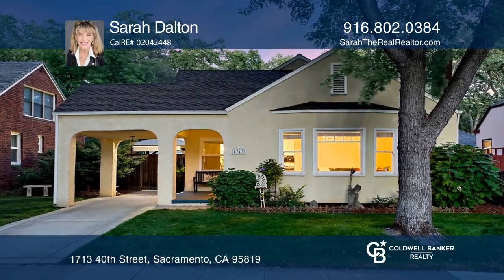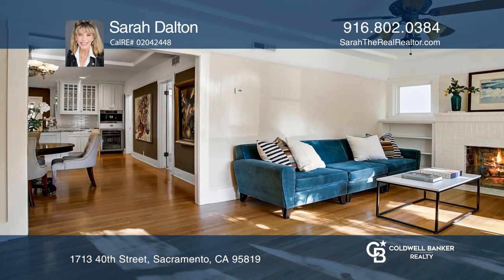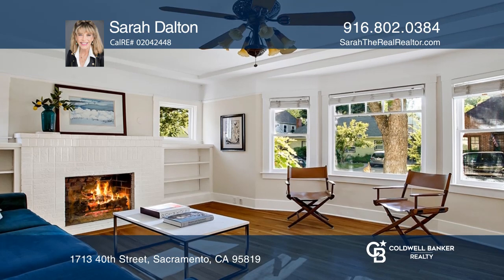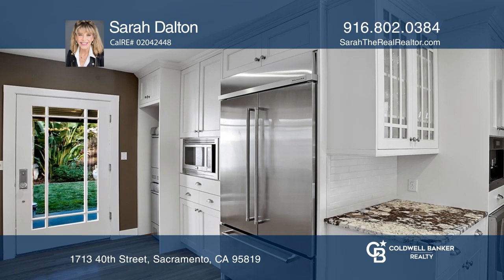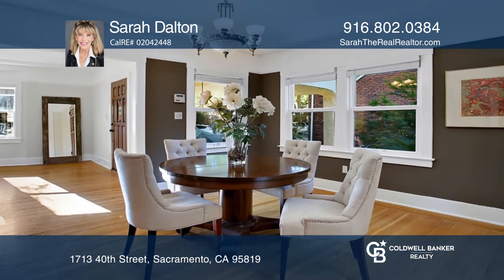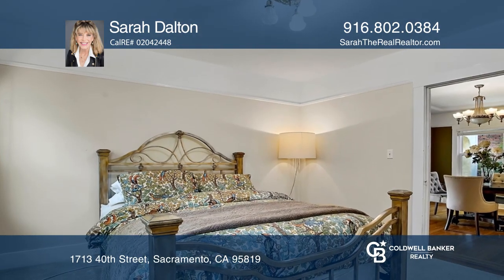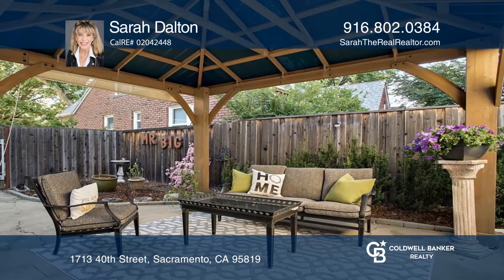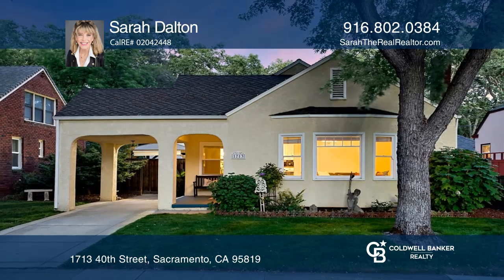1713 40th Street Sacramento, CA | ColdwellBankerHomes.com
1713 40th Street, Sacramento, CA

Stylishly updated and tucked away on peaceful, tree-lined street in East Sacramento. This 2 bedroom, 1 bath  home blends contemporary design with 1920s architectural artistry. Enjoy a showcase kitchen with newer professional appliances (2021), custom cabinetry, island, and Miele coffee system, and